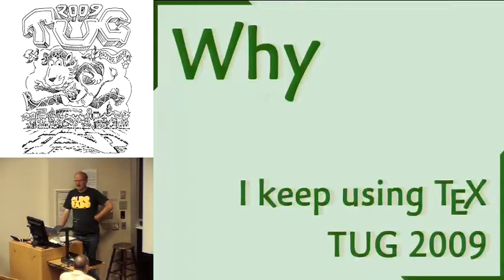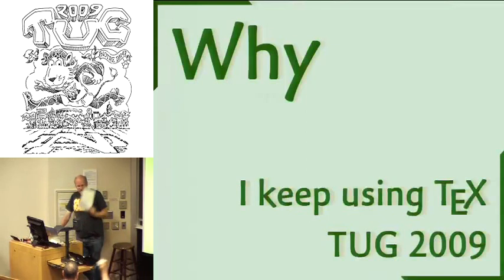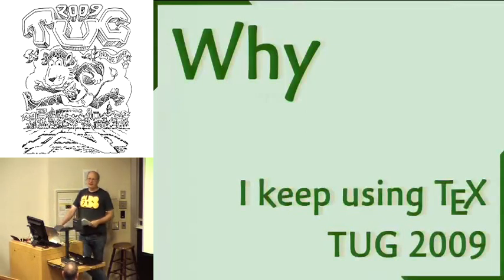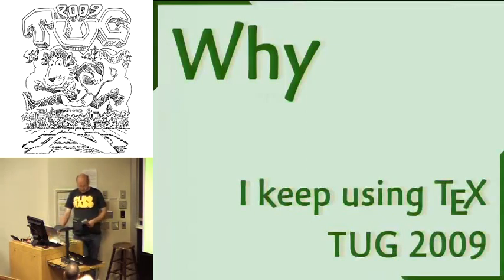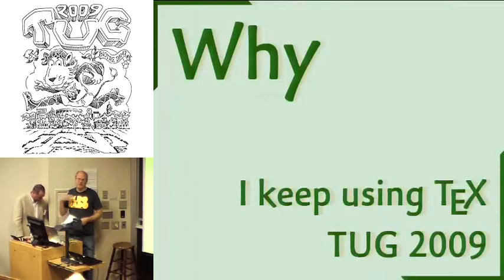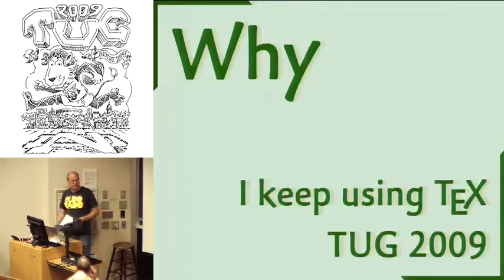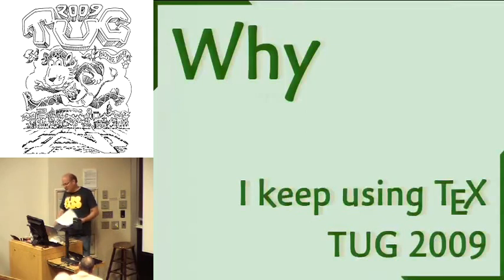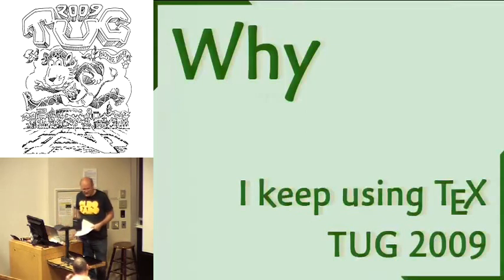Why I still use TeX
Hans Hagen